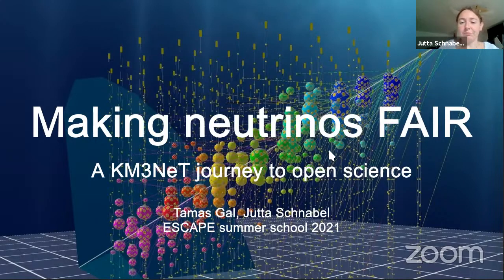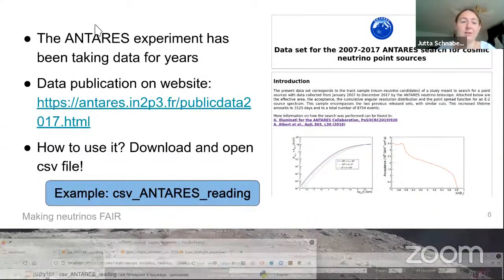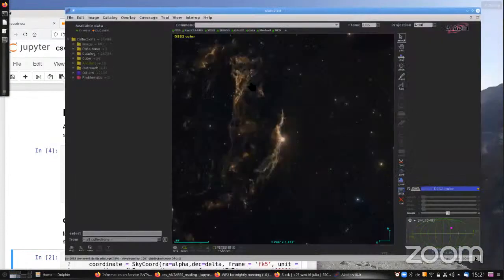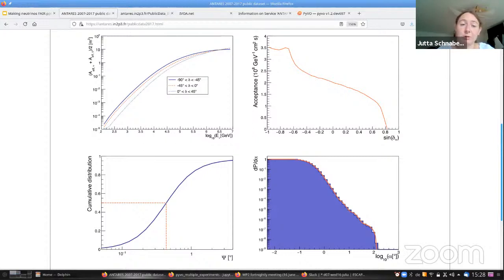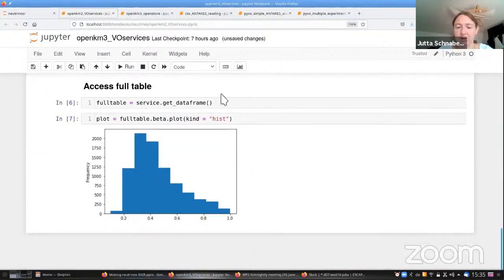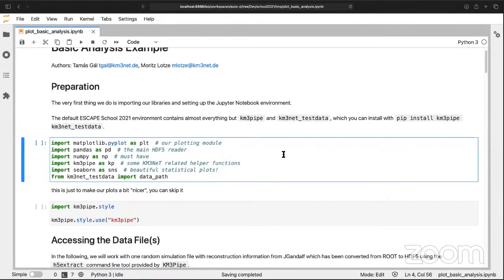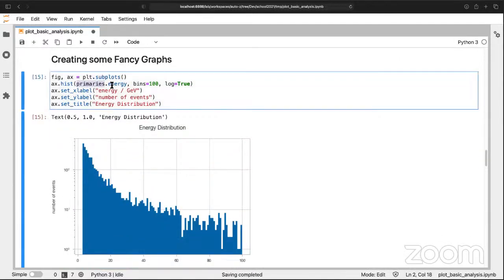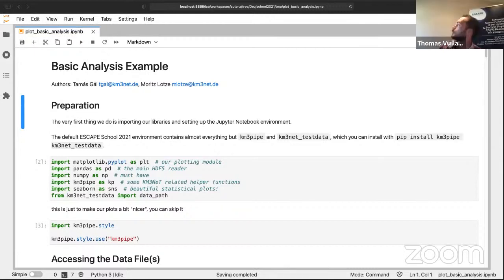Analysis Workflow from the KM3NeT Open Data Center